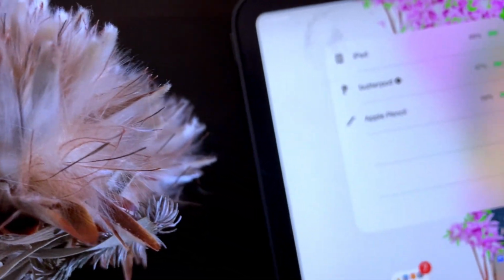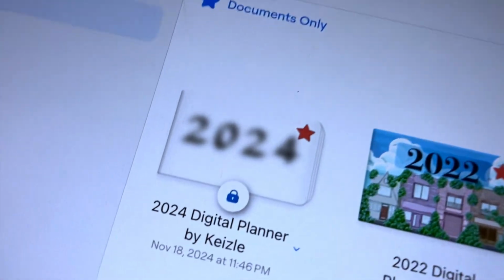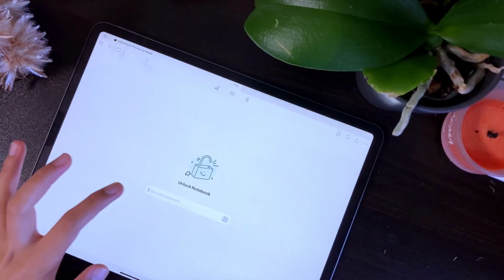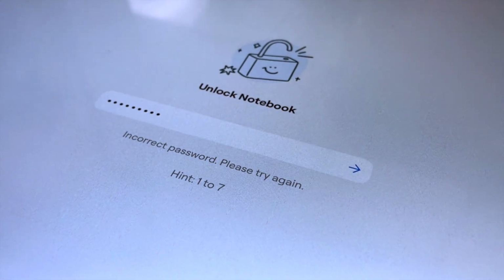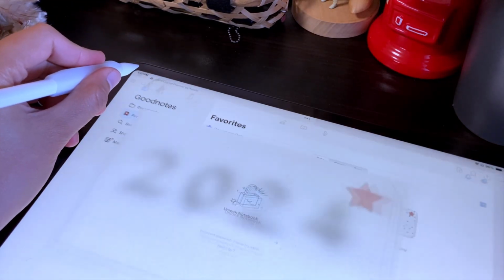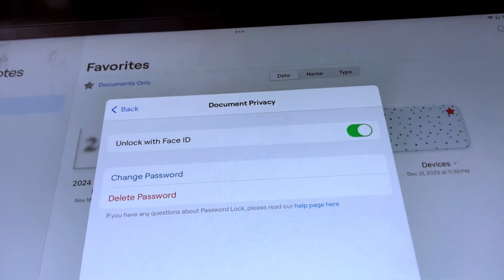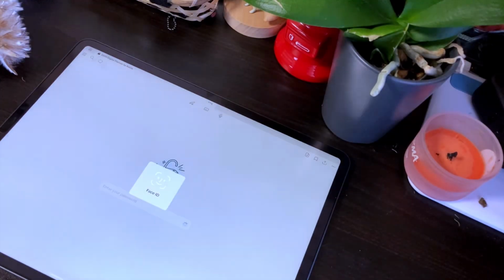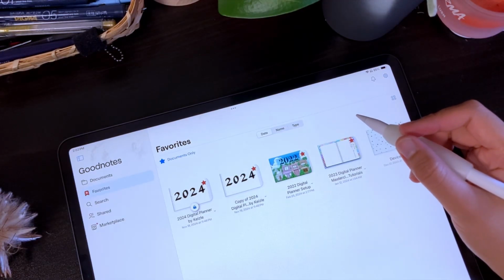How To RECOVER LOCKED NOTES in Goodnotes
Losing your goodnotes files must be one of the most nerve wrecking thing that can happen my digital notebooks! If you have forgotten the password of your locked notes, let me help you in possibly recovering them again.

🔹 Digital Planner for iPads: How to Create Your Own Digital Planner using Keynote

🔹 HOW TO NOT LOSE YOUR GOODNOTES FILES | how to properly backup and sync your files in Goodnotes